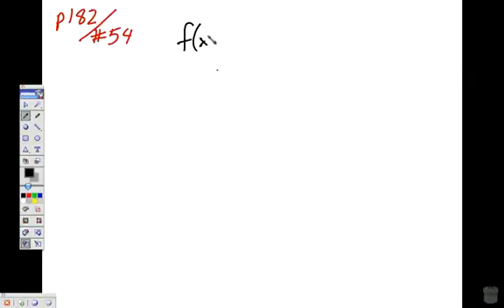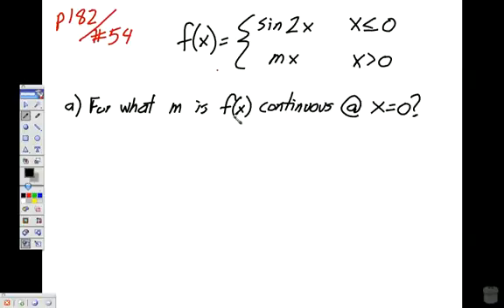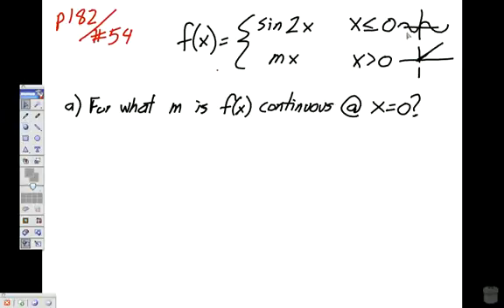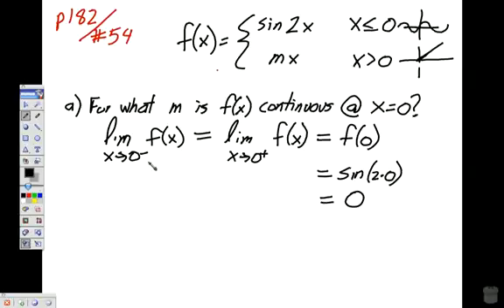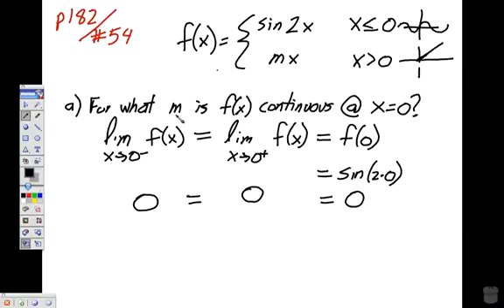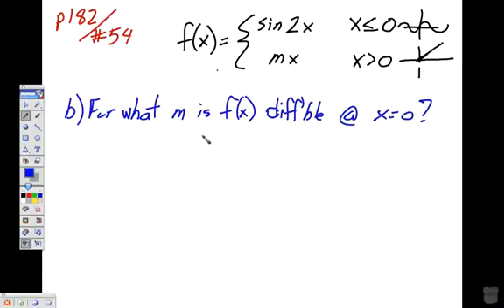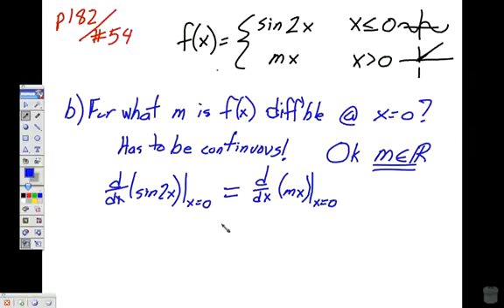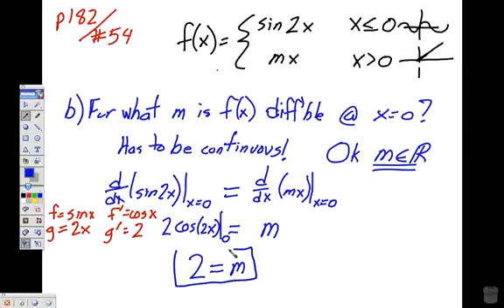Calc - page 181 - 54